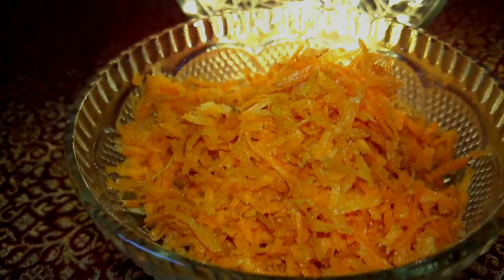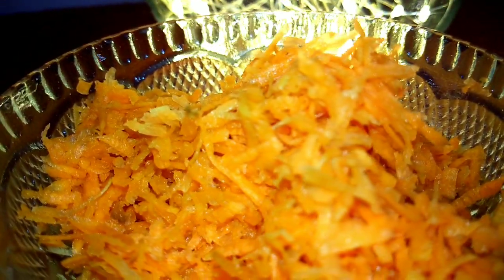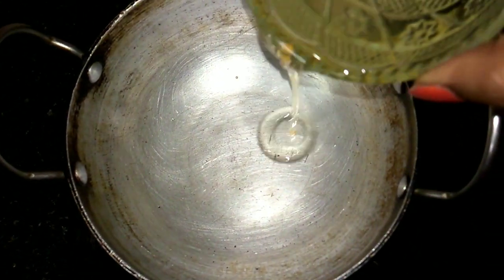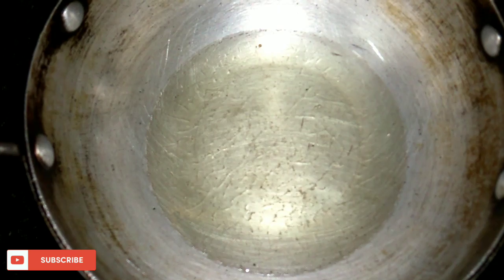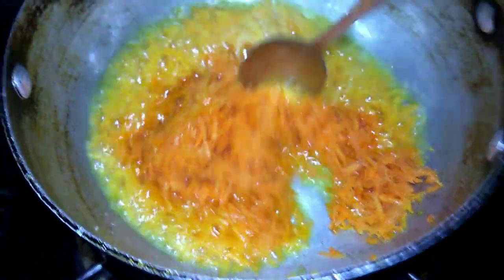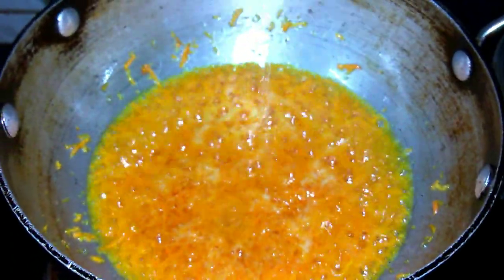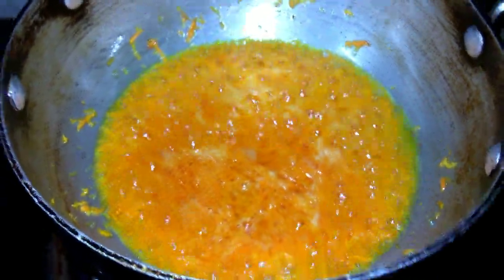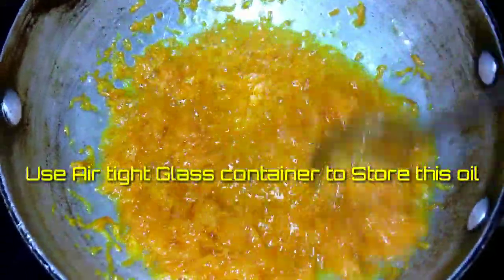Grow Long and thicken Hair Naturally and Faster with Carrot oil ☺👍 and Get glowin skin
Hai cutieeee's

In this video I have shown you Diy Carrot oil for extreme hair Growth,thick and shiny hair
We know that carrots are good for heath, but did you know that they are also good for hair growth? Carrots are known to add thickness to hair and make hair grow faster.Carrots are effective in combating hair loss, as they offer vital vitamins to your hair, making it thicker, shinier, longer and stronger.

Benefits of carrot for Hair :-

*Carrots stimulates hair growth
*Carrots make hair lustrous and give them silky-smooth texture
*Carrots improve blood circulation
*They strengthen hair
*They also prevent breakage of hair and hair fall
Carrots protect hair from external damages like pollution, weather etc.
Do check my all videos too :-👇

DIY Cucumber SkinCare for Summer😎| Scrub | Facepack |Toner | Cream | :-

Best Home Remedy for Dandruff in Tamil | Dandruff Removal Treatment in Tamil :-

DIY 2in1 ReD sandalwood powder face cream for Remove(Pimple&Suntan)😍 in Just 3days (100% natural)

Gmail ID:-  Vioshinivio05@gmailcom

THANK YOU ALL KEEP SUPPORTING ME :-)

WATCH IT, SHARE IT AND ENJOY IT

***SEE YOU ON NEXT VIDEO BYE BYE CUTIES**